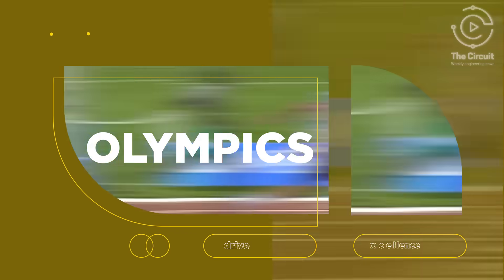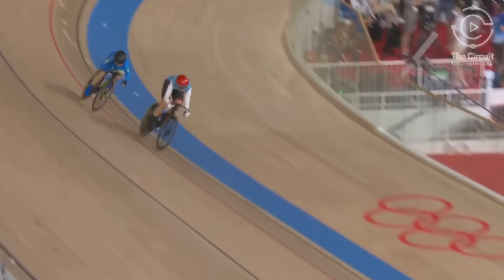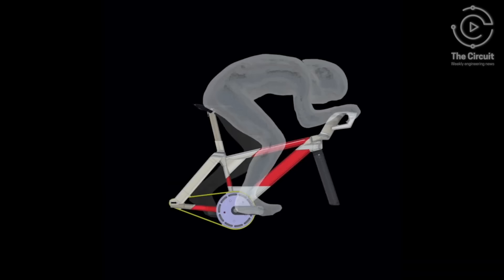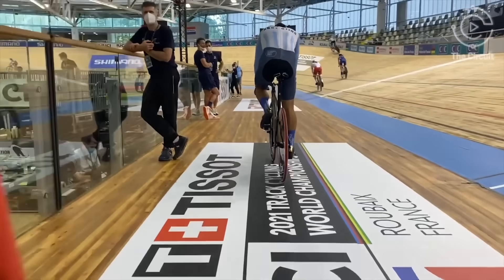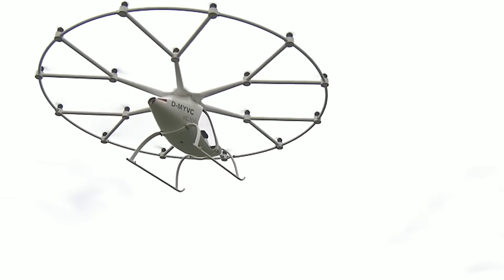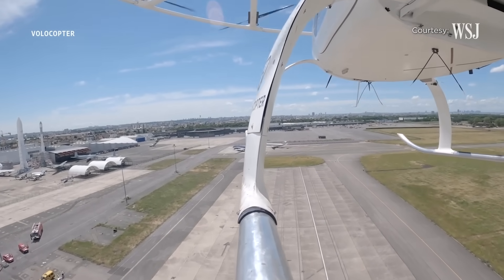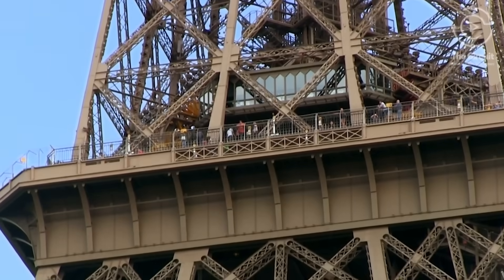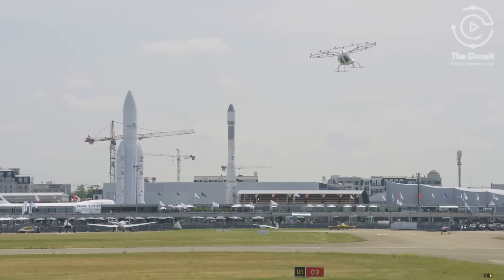Tech. Crafts Tomorrow's Riders Today. SEE how!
On this week’s episode of The Circuit, we're showcasing some of the incredible engineering innovations designed for the Paris 2024 Olympics!

Learn about Toot Engineering's unique X23 Track Bike that is pushing the boundaries of cycling with 3D printing and personalized designs. Then, see how Volocopter's Volocity air taxi aims to transform the future of Olympic transportation.

Tune in to find out whether or not the X23 was approved for the Paris Olympics after making its debut at the UCI Track World Championship last August!